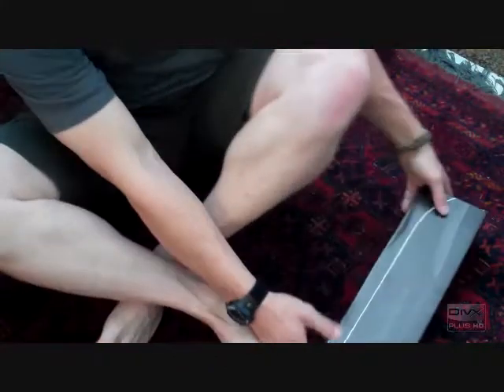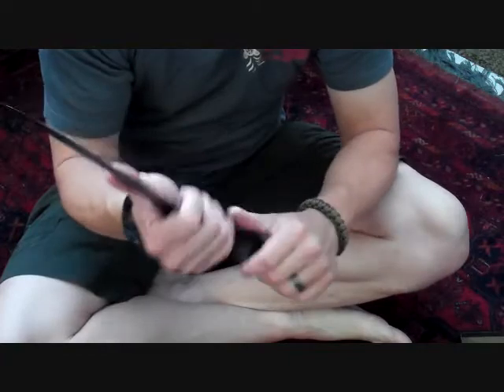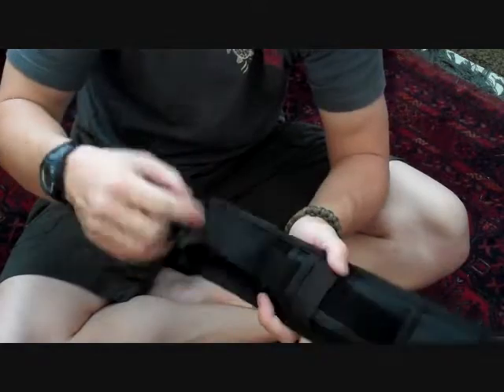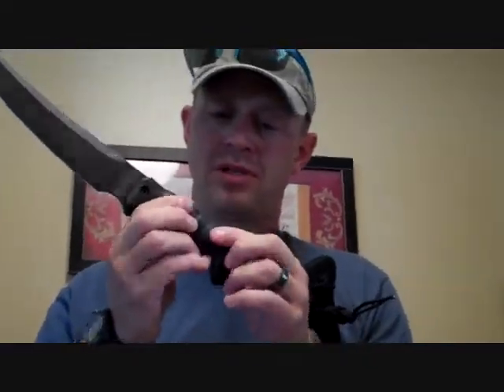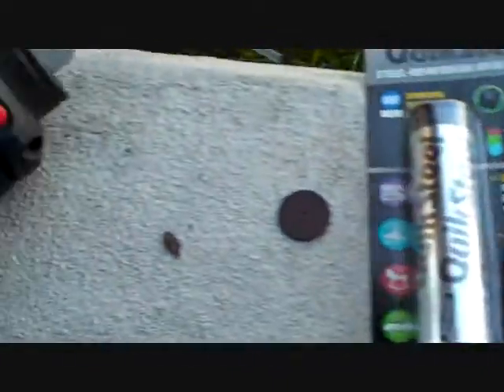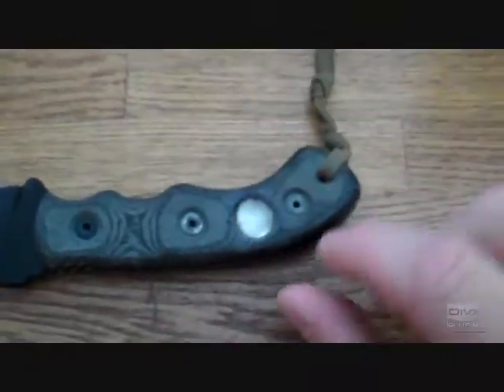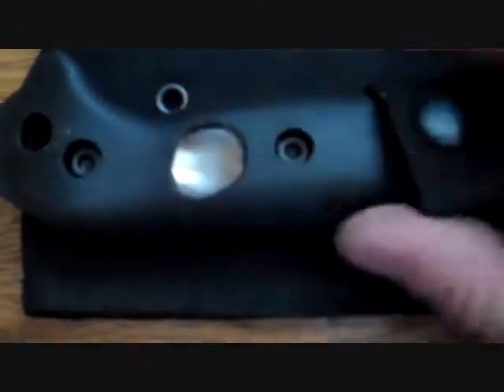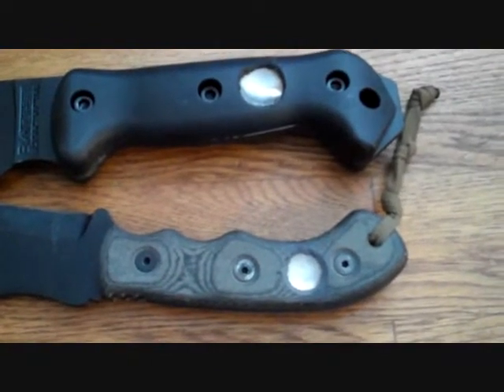Kbar and Tom Brown Tracker mods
I won the Kbar above on that website and did some mods and made this video to share with my friends on there.  Thanks